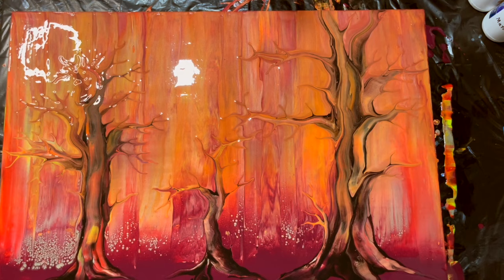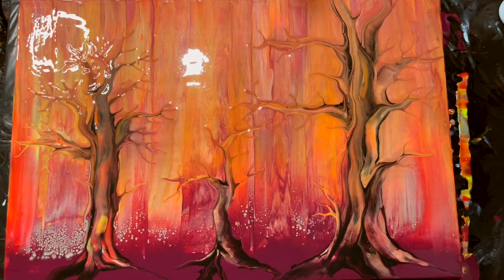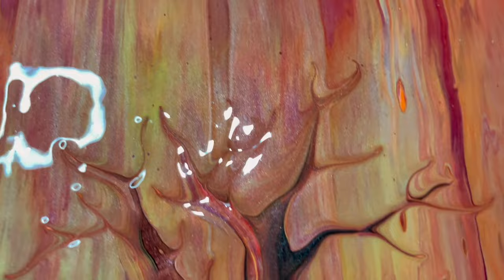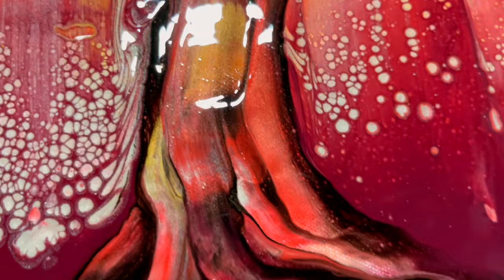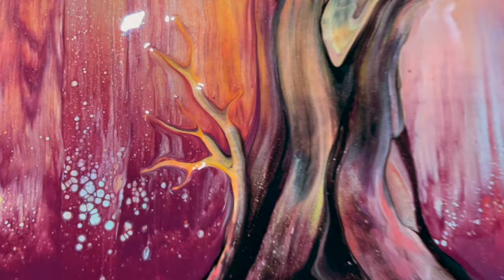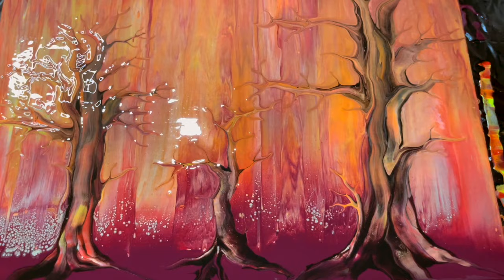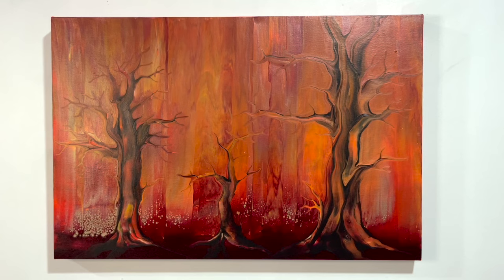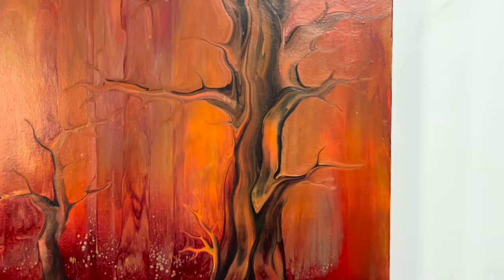‘Inferno’ Tree Swipe - October Nate's Art Lab Collab - All About Orange!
I'm insanely proud of my Art Lab. The creativity and imagination just blow me away!

Here's the FULL PLAYLIST of all the artists participating in the my Art Lab Collab - watch these videos for more ways to use Orange in your art!

We do monthly collaborations, behind the scenes experiments, share our beautiful art, new and crazy ideas for techniques, and trouble shoot problems together!  ALL SKILL LEVELS are welcome - you do NOT need a YouTube channel to participate  : )